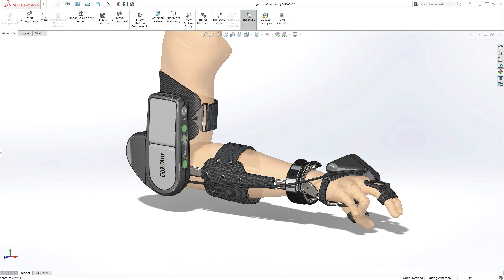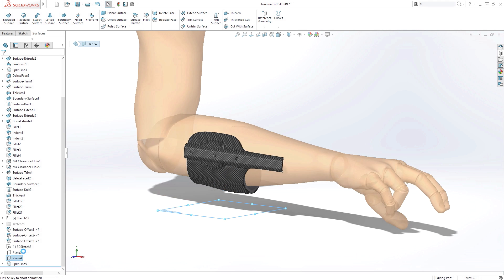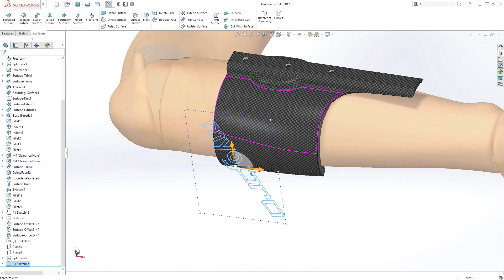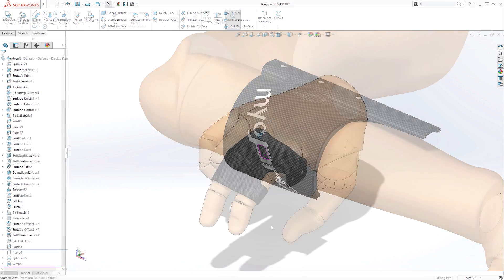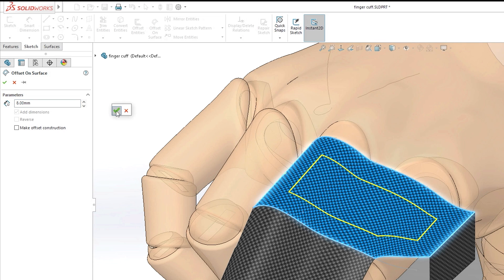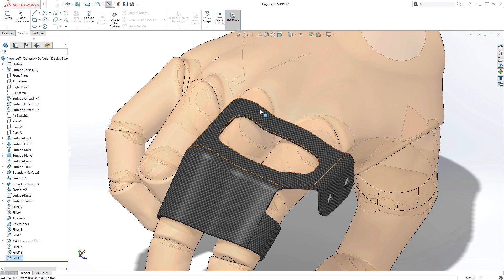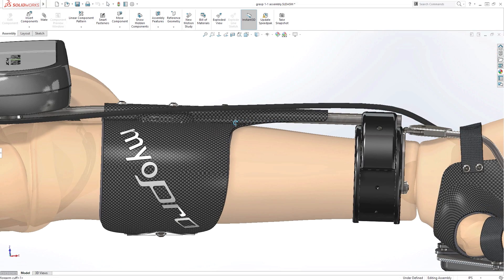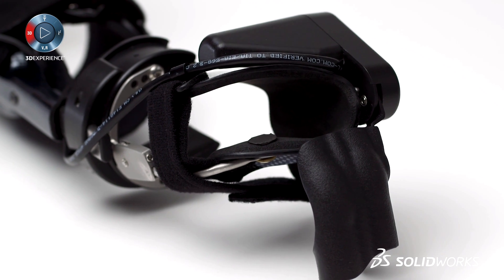SOLIDWORKS 2017 Surfacing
SOLIDWORKS 2017 Surfacing. SOLIDWORKS 2017 removes obstacles to creating complex 3D geometry with powerful new surfacing features that save time and avoid complex workarounds.

Visit our launch page to explore the more than 200 new user-driven features in SOLIDWORKS 2017